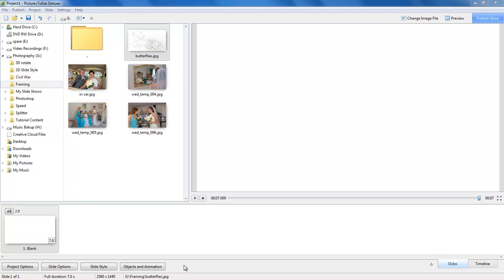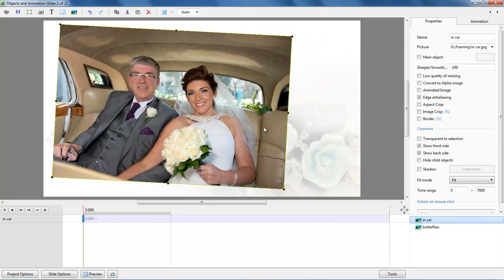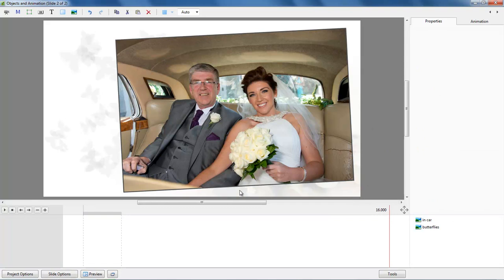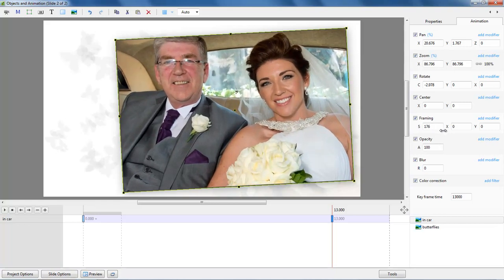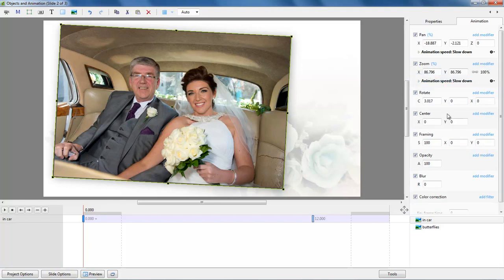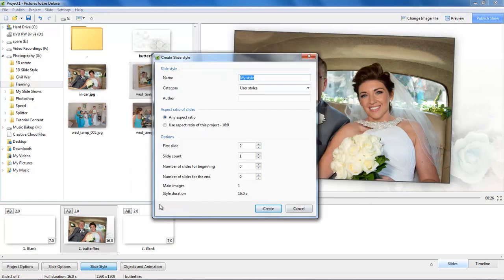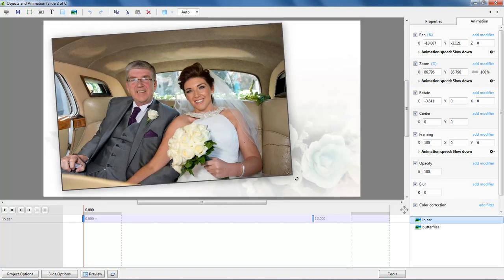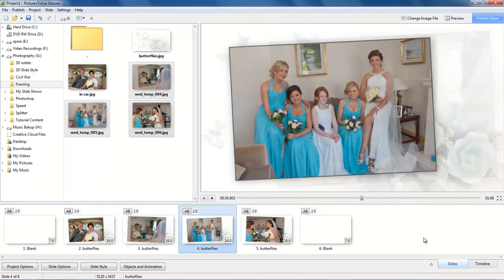Video 018 Framing and Slide Styles